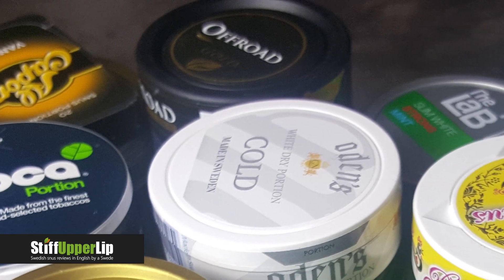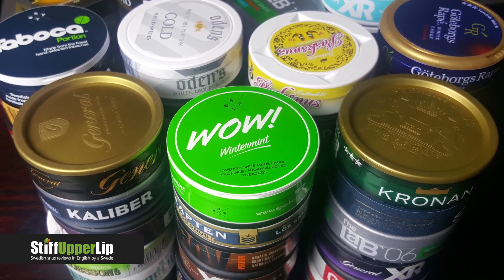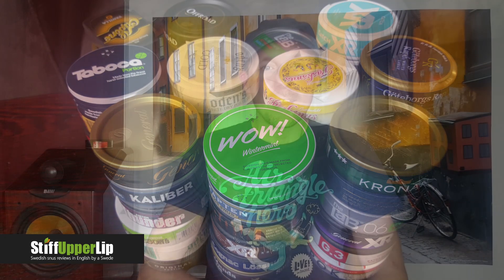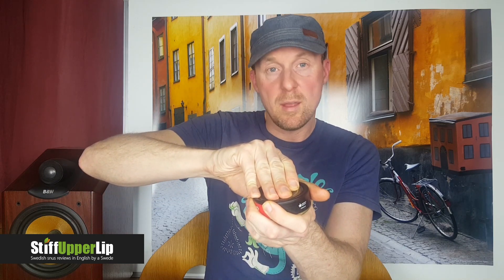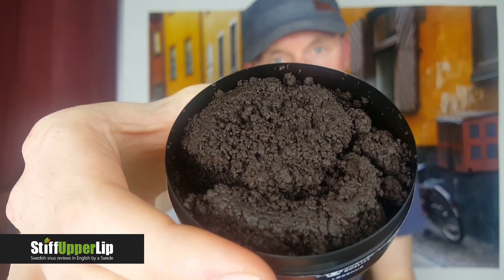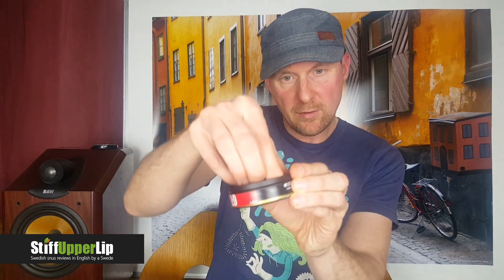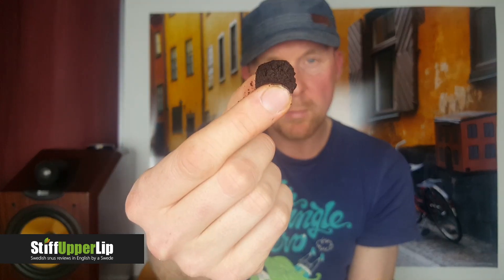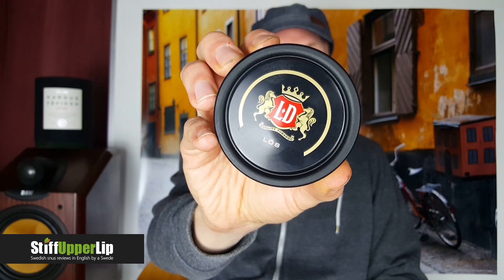Snus review #51: LD Lös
Manufacturer: Japan Tobacco International (JTI)
Tobacco weight: 40 grams
Nicotine: 8mg/g

My Rating System (subjective, of course!):
0.5-2 Failed, bad snus (1/5)
2.5-4 Disappointing (2/5)
4.5-6 OK to good (3/5)
6.5-8 Very good to great (4/5)
8.5-10 Outstanding to perfect (5/5)

Snus ratings (out of 10):
General Kardus Fäviken 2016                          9
Ettan Original Portion                                         9
Göteborg's Rapé Lössnus                                 8.5
Mellgren's IPA Edition Single Cut (batch 2)   8.5
Mellgren's IPA Edition Single Cut (batch 1)   8.5
Grov Lös                                                               8
Nick & Johnny Americana                                8
Crafted Snus Whisky Original                          8
The Lab 02 Slim Portion Strong                      8
Göteborgs Rapé White Large Hjortron           8
Mellgren's IPA Edition White                            8
General Classic Portion                                    7.5
General Classic Loose Extra Strong               7.5
Anno 1852 Söt Rom Lössnus                          7.5
Mustang Original                                                7.5
Röda Lacket Lössnus                                        7
Byron White Portion                                           7
Göteborgs Prima Fint                                        6.5
Gotländskt Julesnus                                          6.5
XRange Göteborgs Rapé Slim Large White   6.5
Crafted Snus Whisky White                              6.5
Byron Portion                                                      6.5
Taboca White Extra Strong                              6.5
Kapten Juniper White                                       6.5
General Variation Rustic Blend                         6
LD (30) Original                                                    6
Lundgrens Slim Berry                                         6
Siberia -80 Degrees White Portion                   6
Thunder Ultra Strong Frosted White                6
Nick & Johnny Strong Portion                          6
Skruf Fresh Tranbär Xtra Stark Slim White    6
Röda Lacket Vit Portion                                   5.5
Jakobsson's Melon Strong Portion                 5.5
Thunder Extra Strong Frosted Loose              5.5
Smålands Portion                                              5.5
Nick & Johnny Crushed Ice                              5.5
Lundgrens Slim Dark Ice                                   5
WoW! Sunny Honey                                            5

LD Lös                                                                  5

Skruf Slim Fresh Xtrastark White                     5
Thunder Extra Strong Frosted Portion            5
Kapten Vit Portion                                             4.5
Kronan Stark Original                                         4
Islay Whisky Snus                                              4
Kapten Vit Mini Portion                                      3
Knekt Portion                                                       3
Knekt Vit Portion                                                 2.5
Jakobsson's Wintergreen Strong Portion       2.5
Oden's No 3 Lös                                                  2.5
Phantom Classic Portion                                   2.5
Oden's Extreme Portion                                     1.5

StiffUpperLip -
Swedish snus reviews in English by a Swede.

Honest reviews of the whole range of Swedish snus, taste descriptions, comparisons, overview of the snus market, translations from Swedish and more; all with a Swedish perspective.

Initial impressions of snuses I've never tried and final verdict after finishing the whole can.

Follow my exploration of the snus market!